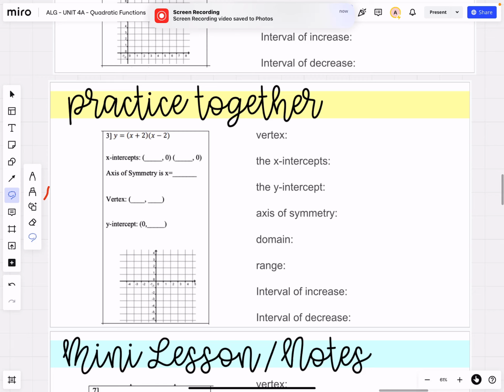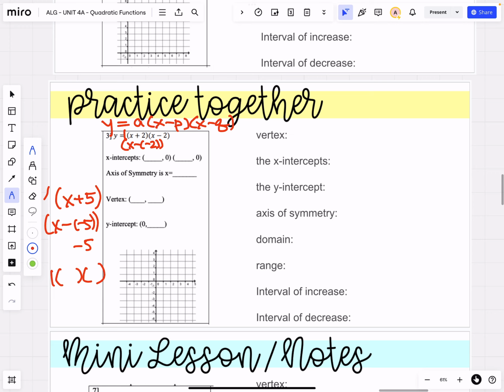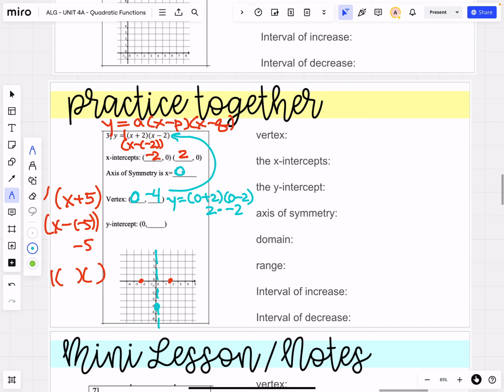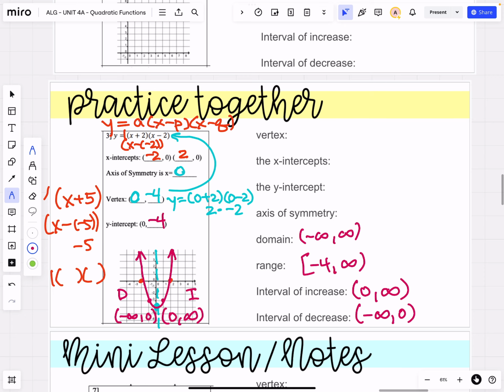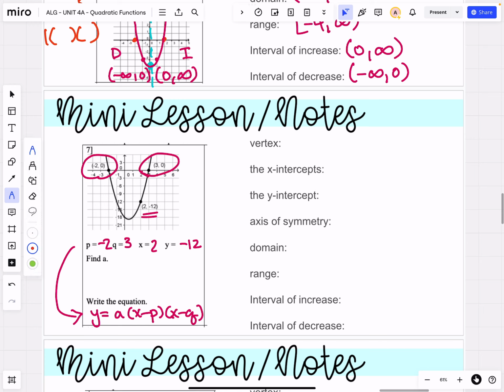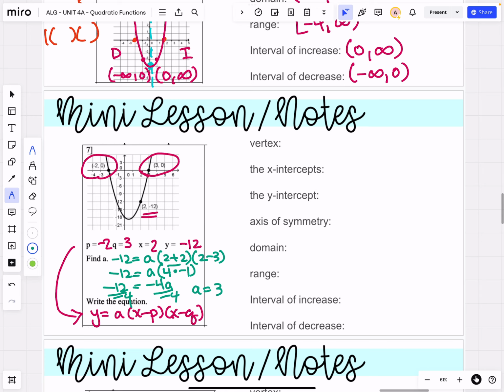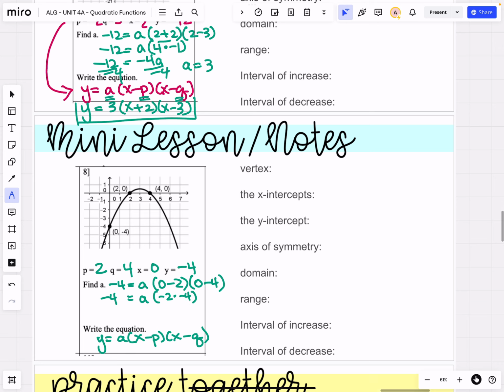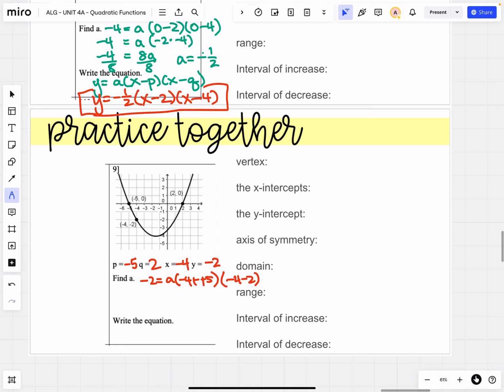Intercept Form Quadratics - Examples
This video illustrates graphing a quadratic from an equation written in intercept form, and writing an equation from looking at a graph.